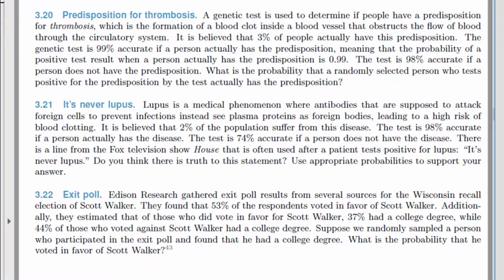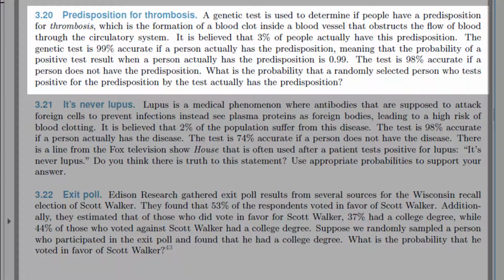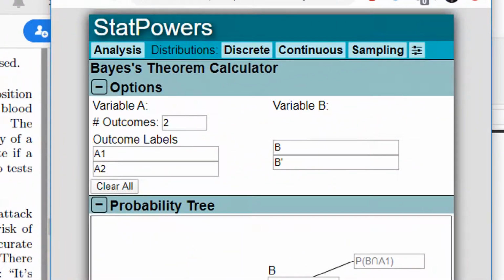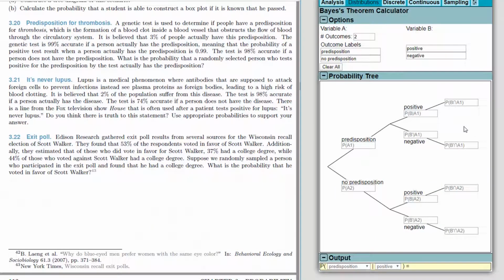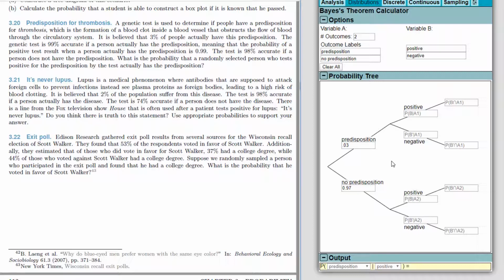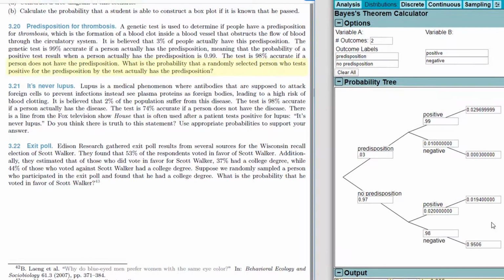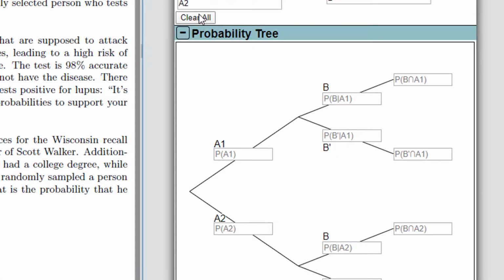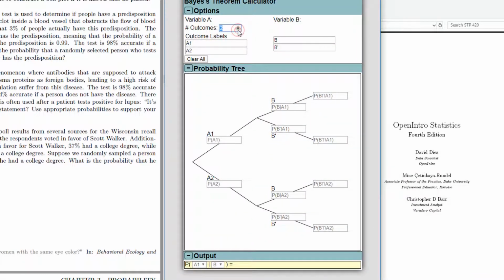Bayes' Theorem and Probability Trees using StatPowers